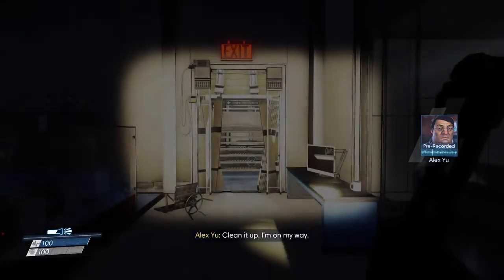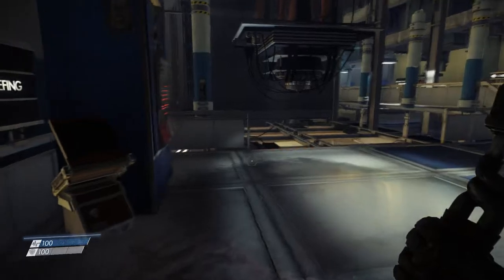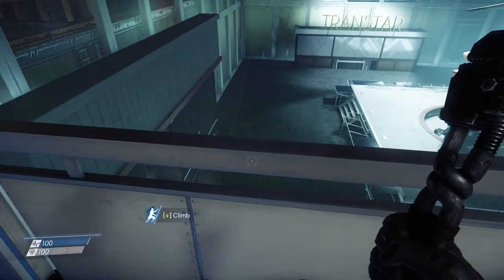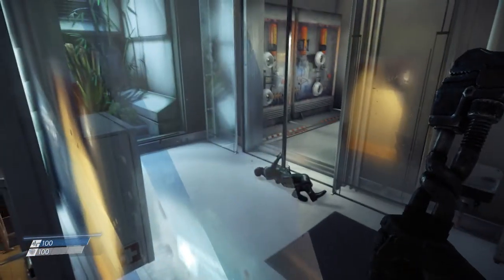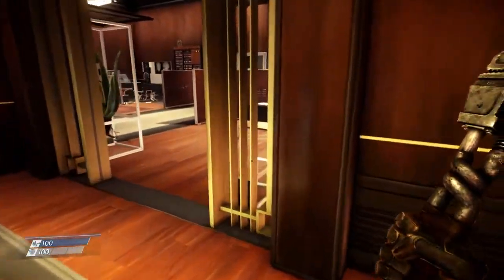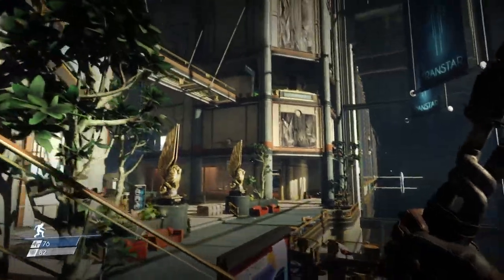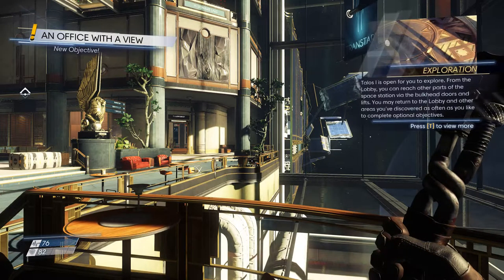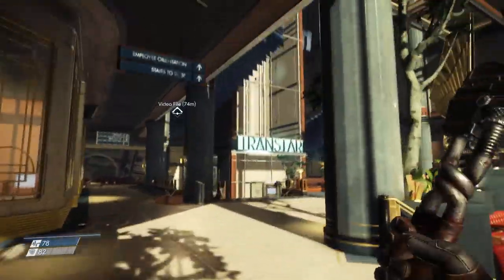Prey 2017 (PC Gameplay) - Hour 2 - Shock to the System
In our second hour of PC gameplay for Prey 2017, we'll pick up some new weapons, explore more of our surroundings, and learn about Neuromods! :)